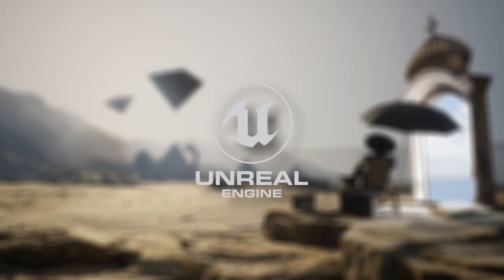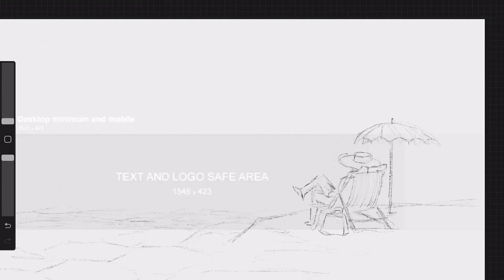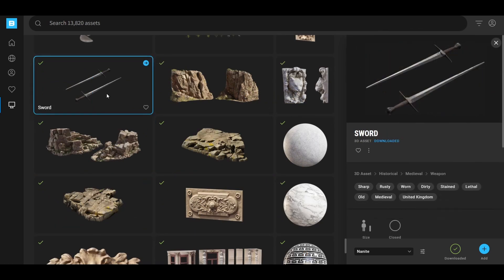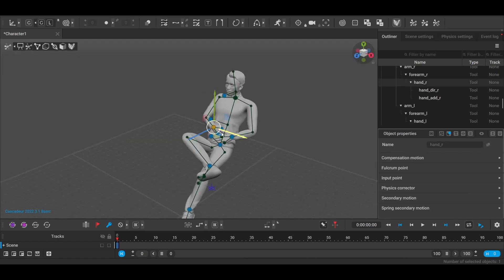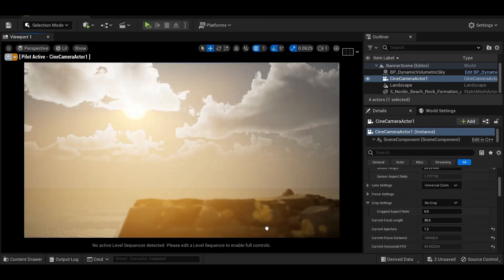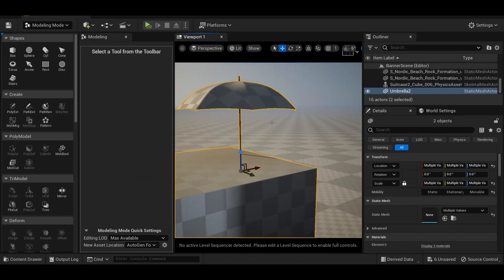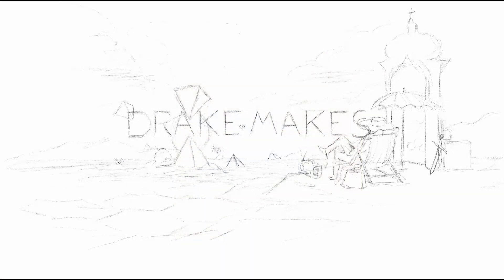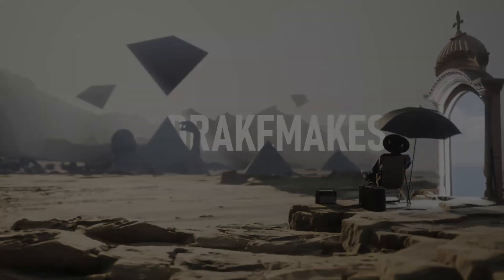From Sketch to Cinematic Render | UNREAL ENGINE 5 BANNER PROCESS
From sketch to cinematic render! This week I used Unreal Engine 5 to make a cinematic scene that will be used for a new YouTube banner and profile picture. The last ones needed some updating.

CODE: BFCM